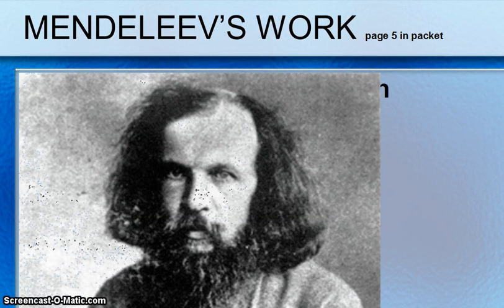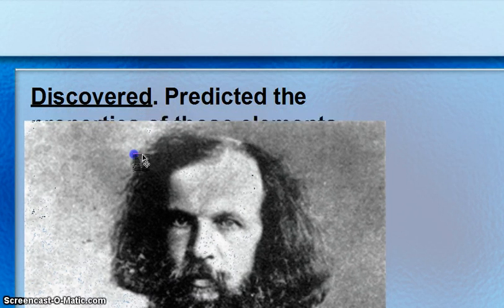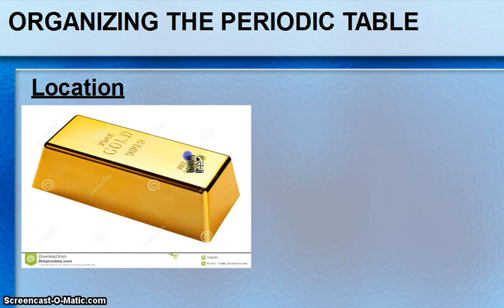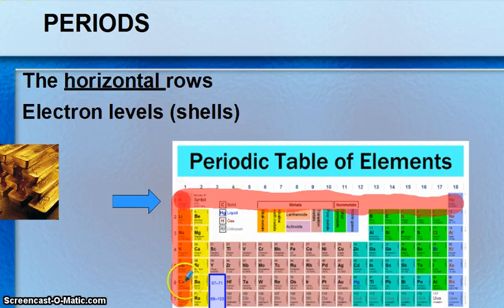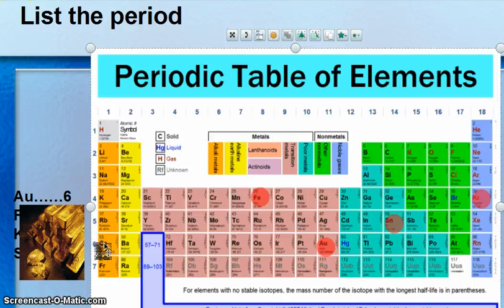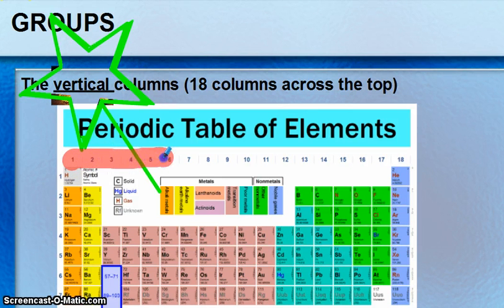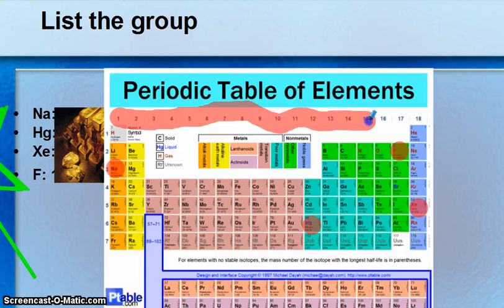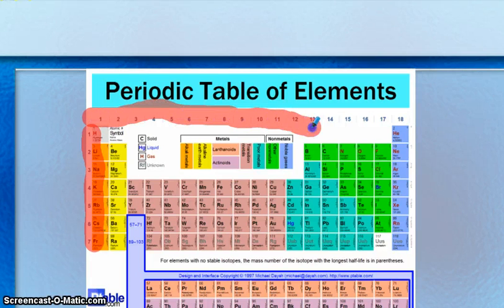Periodic Table for Dummies (HISTORY AND ORGANIZATION)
Coach Wieand's Comprehensive Guide to the History and Organization of the Periodic Table

Description:
🔬 Dive into the fascinating world of chemistry with Coach Wieand's latest video! 📚 Join us on an educational journey as we unravel the rich history and intricate organization of the periodic table.

🕰️ Historical Evolution: Explore the origins of the periodic table, from its early conceptualizations to the groundbreaking contributions of scientific pioneers like Mendeleev and Moseley. Coach Wieand breaks down key milestones that shaped the table we know today.

📏 Organizational Principles: Understand the logic behind the arrangement of elements. Coach Wieand meticulously guides you through the periods, groups, and trends that govern the periodic table, demystifying the patterns that underlie the chemical properties of elements.

🔍 Elemental Insights: Gain valuable insights into specific elements and their significance. Coach Wieand highlights key elements, discussing their properties, uses, and importance in various fields.

🧪 Educational Resource: Whether you're a student, educator, or simply curious about the wonders of chemistry, this video serves as an invaluable resource. Coach Wieand's engaging and clear explanations make complex concepts accessible to learners of all levels.

🤔 Interactive Learning: Test your knowledge with interactive quizzes and visual aids that reinforce your understanding of the periodic table's structure and function. Coach Wieand encourages active participation to enhance the learning experience.

👨‍🏫 About Coach Wieand: With a passion for chemistry and a knack for making complex subjects enjoyable, Coach Wieand brings years of teaching experience to this educational video. His commitment to fostering a love for learning shines through in every lesson.

🎓 Embark on this enlightening journey through the history and organization of the periodic table with Coach Wieand. Let's make chemistry an adventure! 🌟 ChemistryEducation PeriodicTable ScienceExplorationFill out the worksheet as you watch the video